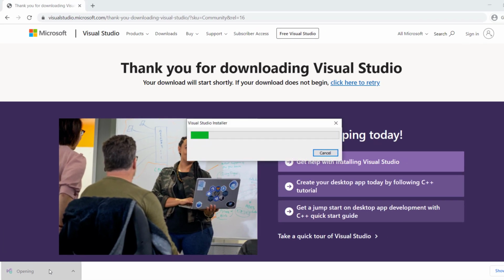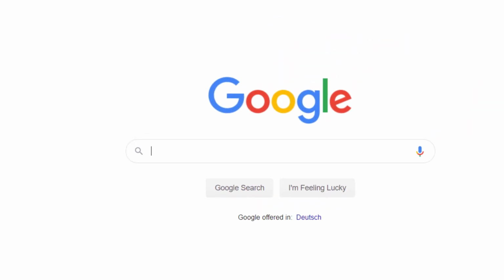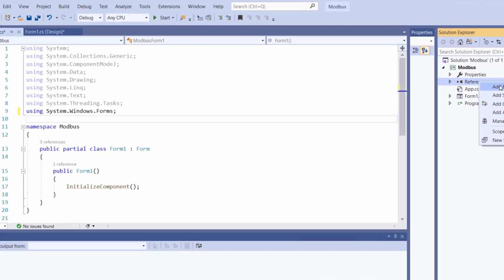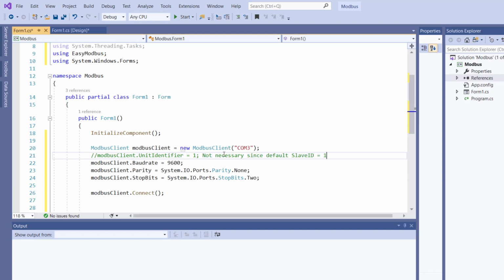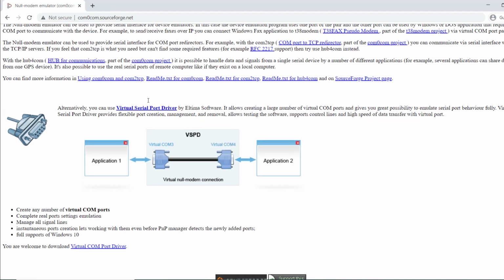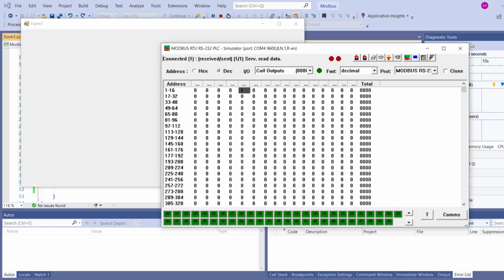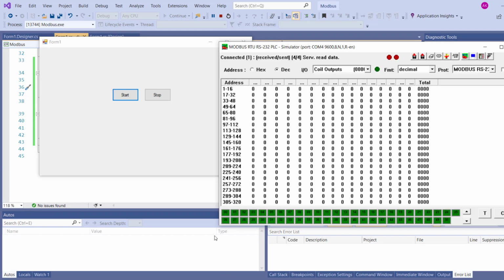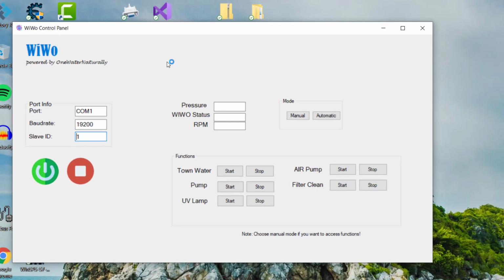Create the Modbus Master GUI in 10 Minutes using EasyModbus Library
Windows Modbus Master Program (Microsoft .NET)
🚀 Learn: How to create a Windows Modbus Master Program using Microsoft .NET

00:00:00 Introduction
00:00:28 Installing Visual Studio 2019
00:01:35 Installing Modbus Simulator
00:02:04 Downloading EasyModbus Library
00:02:43 Your first Visual Studio Program
00:03:22 Your first Modbus Program to control a Coil (ON)
00:05:30 Installing com0com Emulator
00:06:12 Configuring Virtual Serial Port Driver
00:07:24 Your first Modbus Program to control a Coil with two Buttons (ON and OFF)
00:08:41 Your first Modbus Program to control two Coils (ON and OFF)
00:09:33 What we will create at the end of the course (Next tutorial)